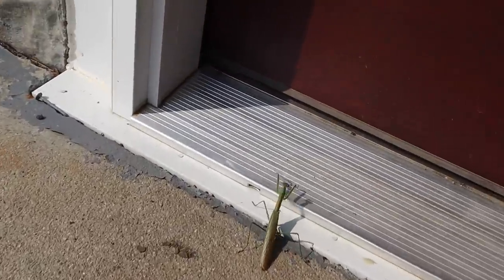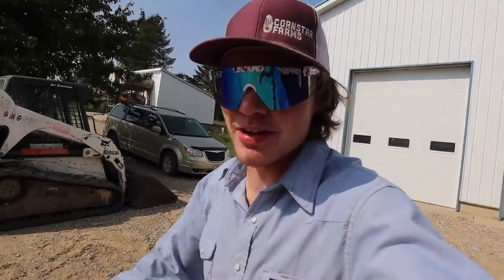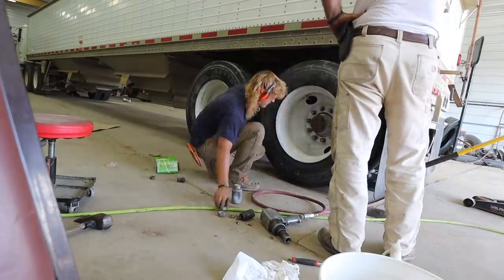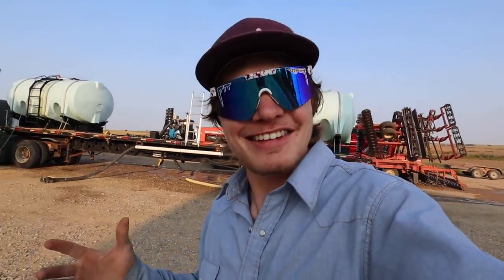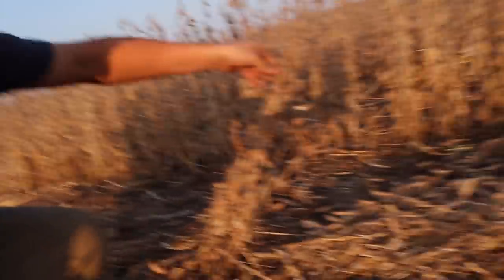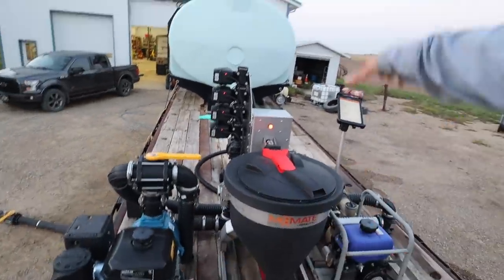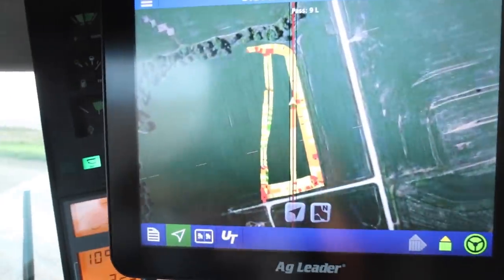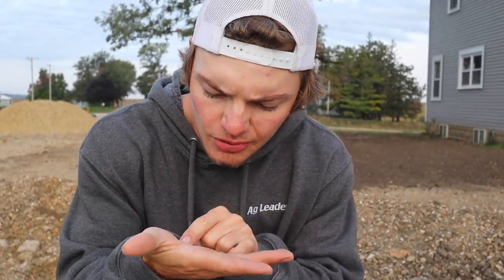The 1st Day Of Harvest!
The 1st day of harvest! One down, 59 to go. Welcome to Cornstar Farms.

► MERCH!!